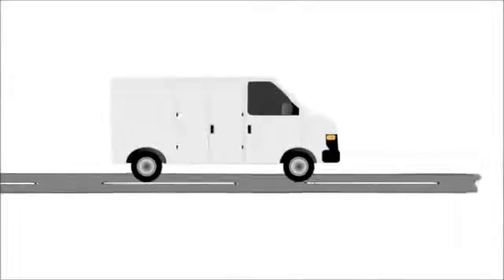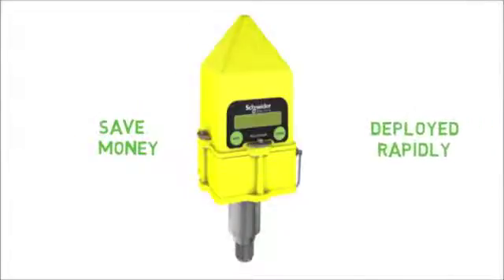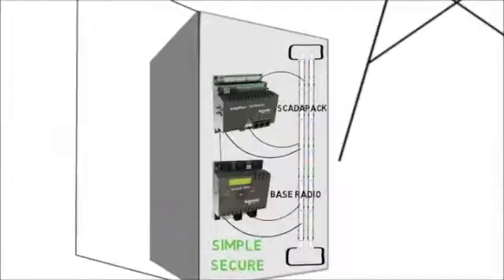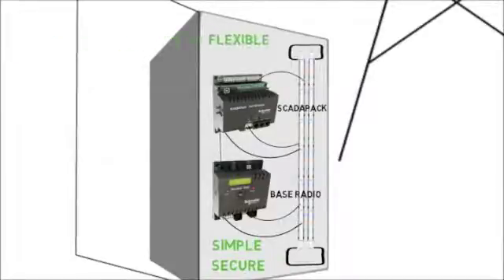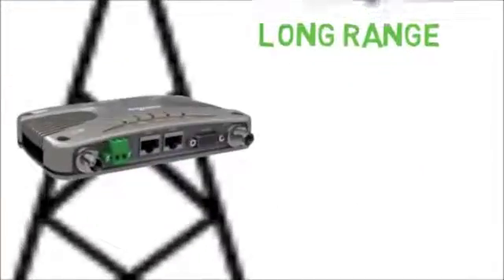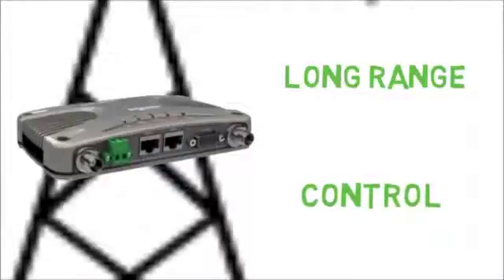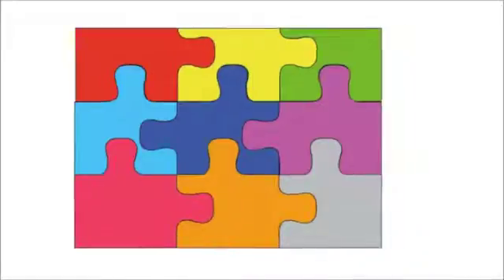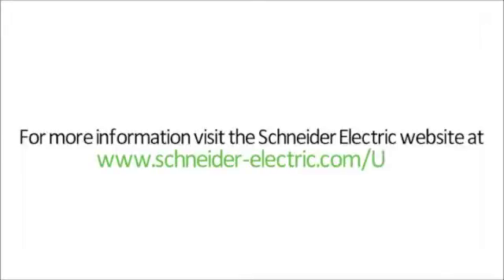Schneider Electric Remote SCADA and Telemetry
View this overview of the Schneider Electric Telemetry and Remote SCADA solutions offer